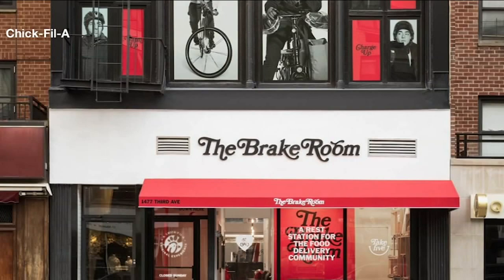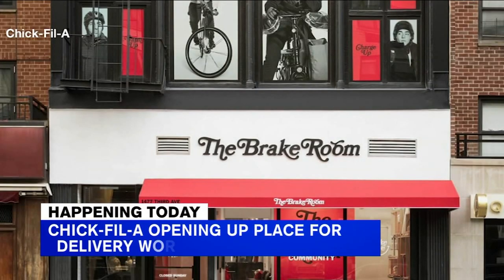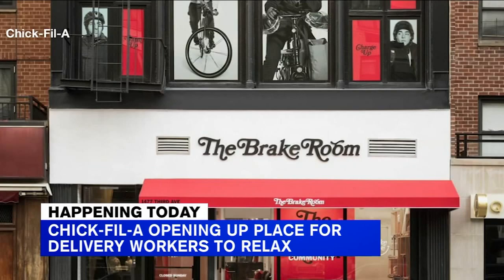Chick-fil-A opens rest space for delivery workers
Chick-fil-A opens rest space for delivery workers on Upper East Side.